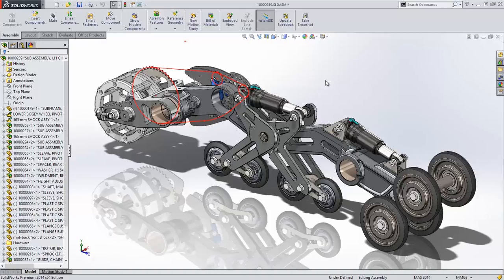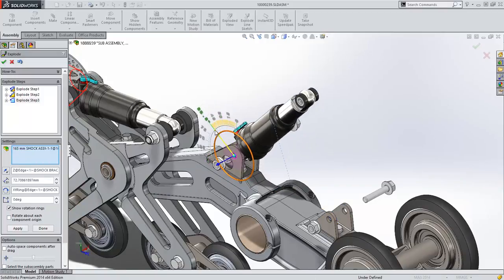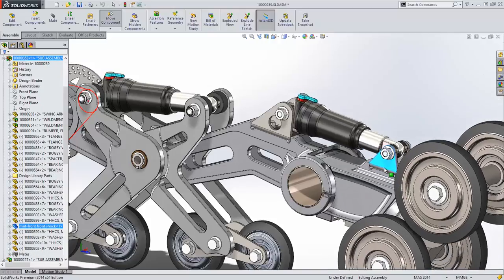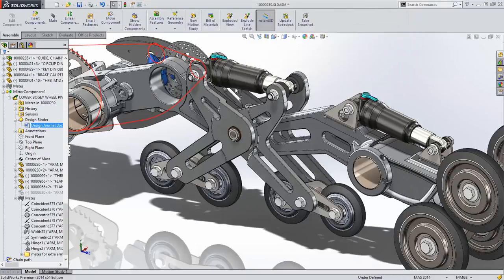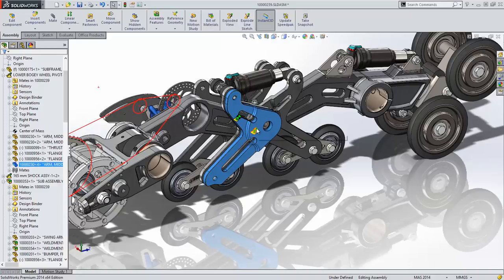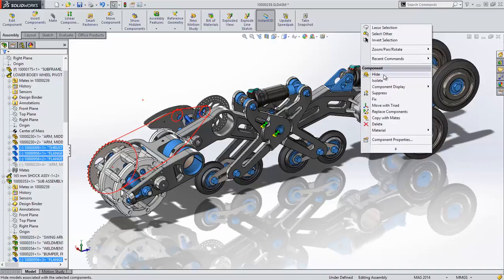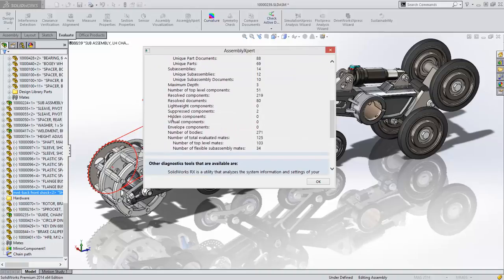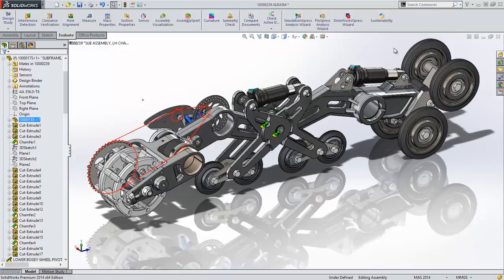SOLIDWORKS What's New 2014 Section 13: Assembly Delighters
Rotations in exploded views, quick access to configurations and flexible settings, mirror component enhancements, select by size slider tool, view mates on features